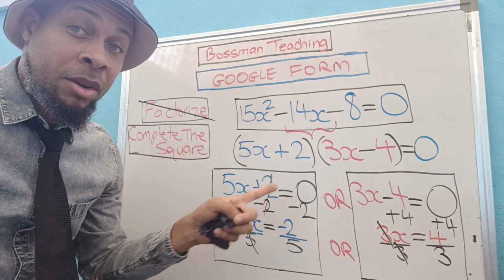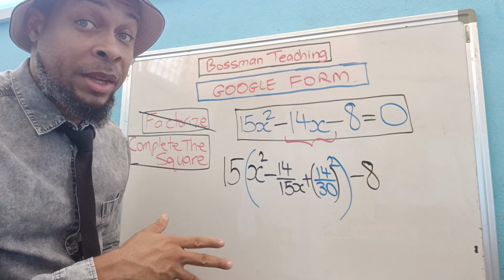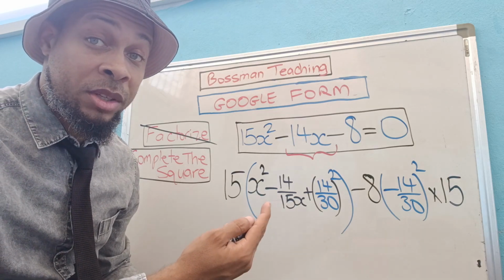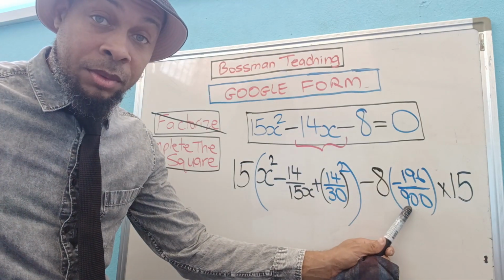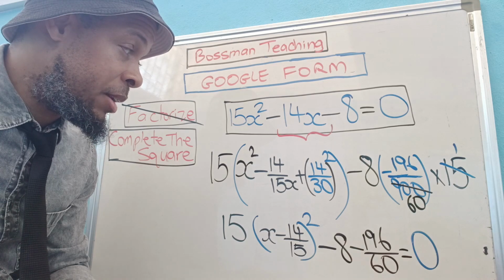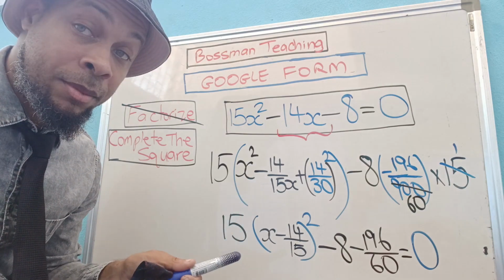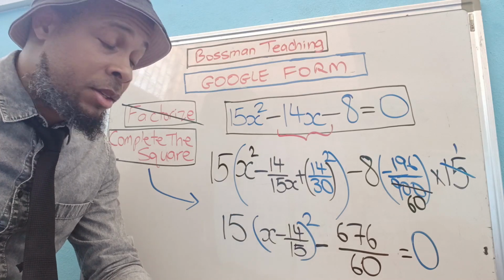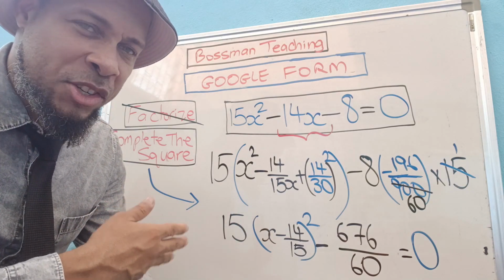🎬BTS Spoilers🎬of Everything Bossman - 💽Hard Drive Dump💽 - File 64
Links to 👨🏽‍🏫👨🏽‍💼Out of Many 👹👺1Bossman🕵‍♂️🎬Socials